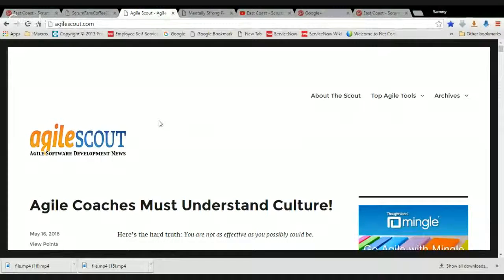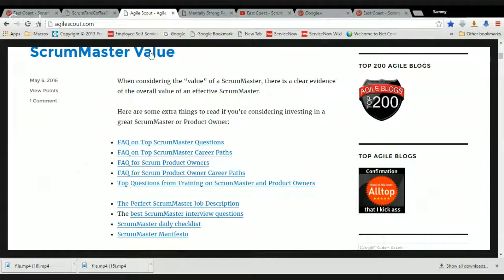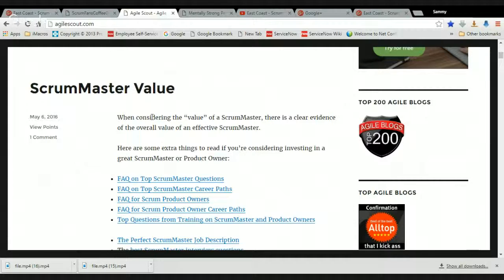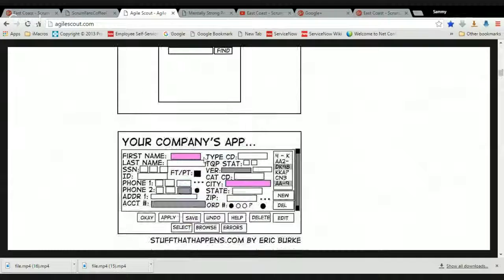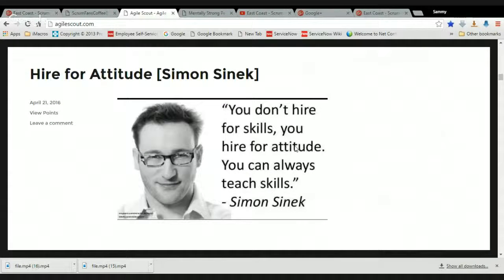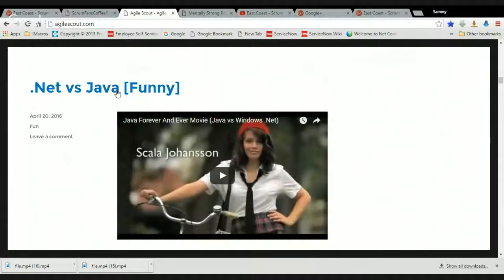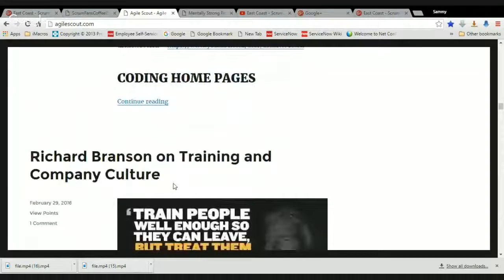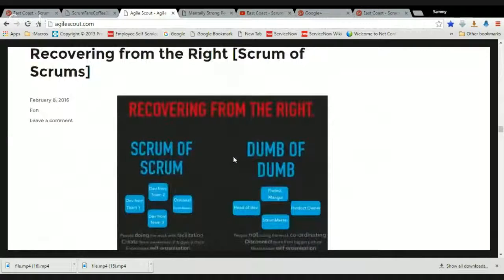East Coast - Scrum & Agile Virtual Lean Coffee Happy Hour - Google Hangout - May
roundtable discussion of agile, scrum and pm topics